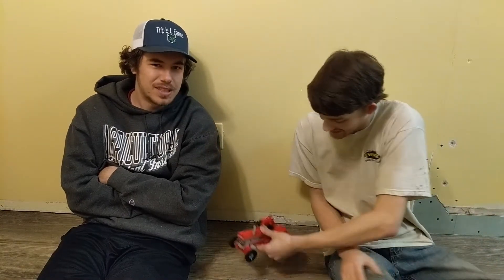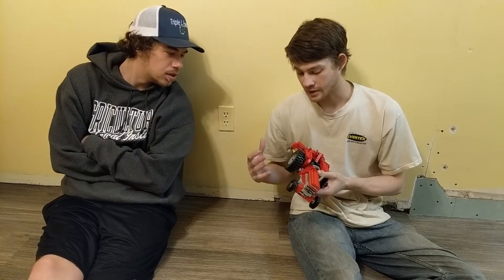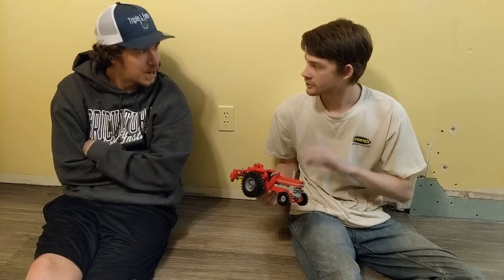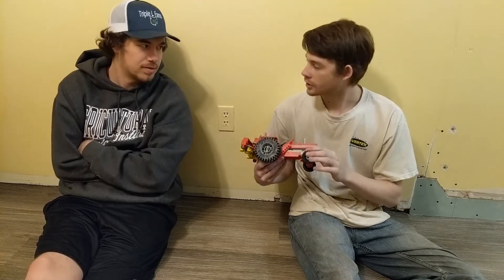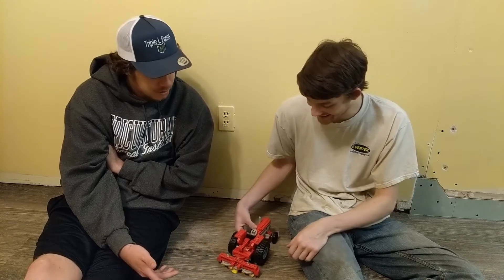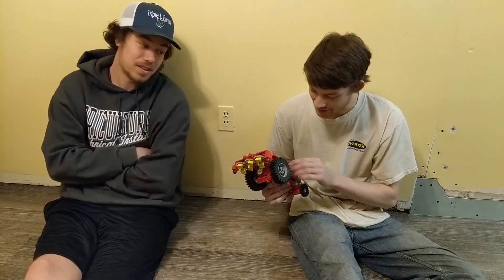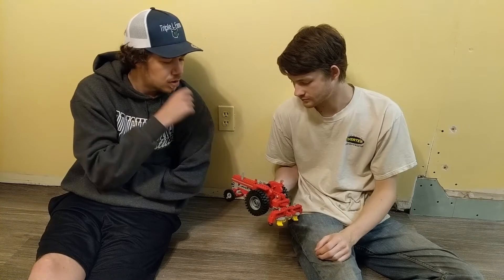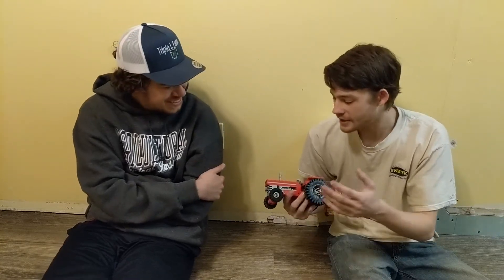LEGO Tractor Talk with Brick System Brothers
Agriculture is everywhere! Watch as the Masters and I talk about a LEGO tractor.